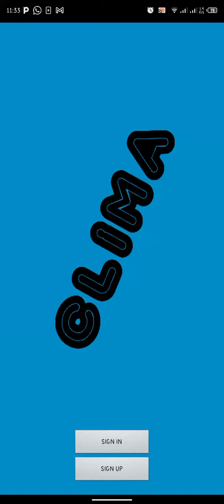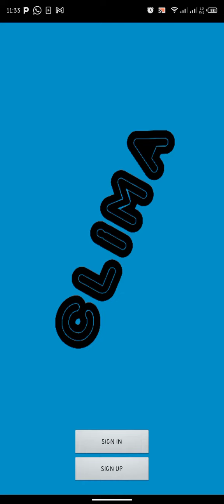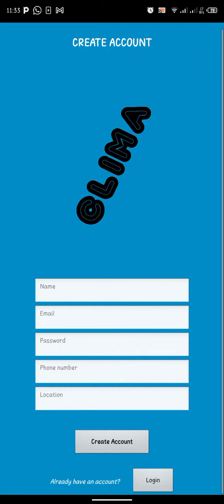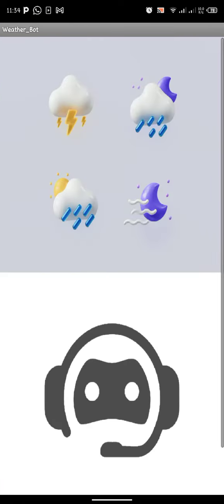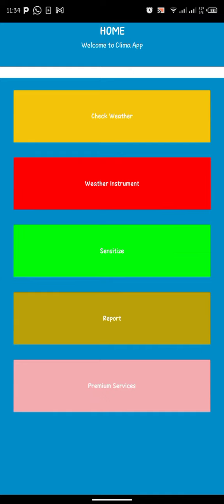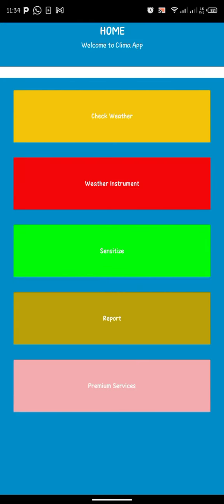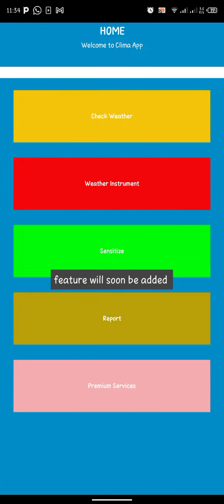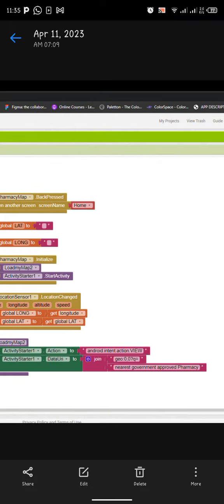Clima Technical Video